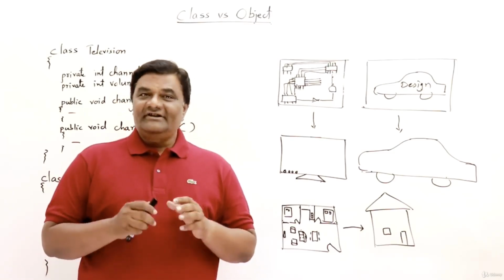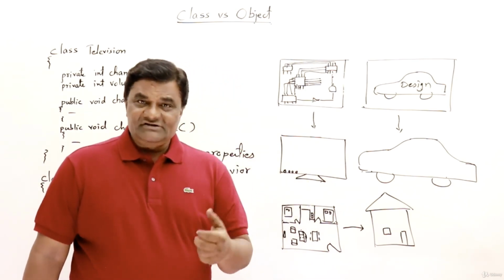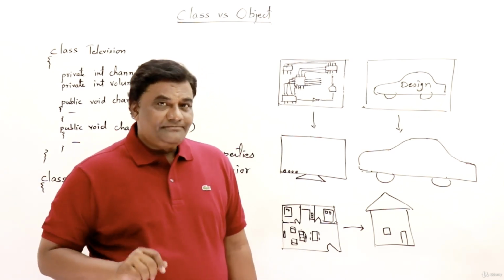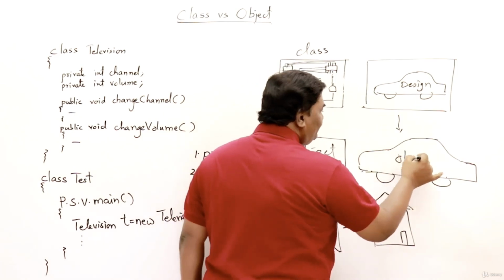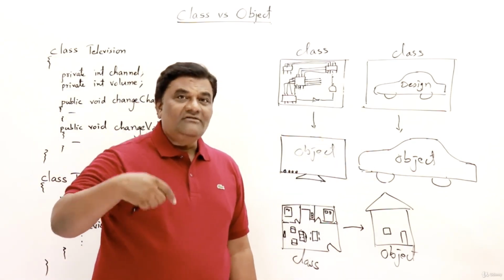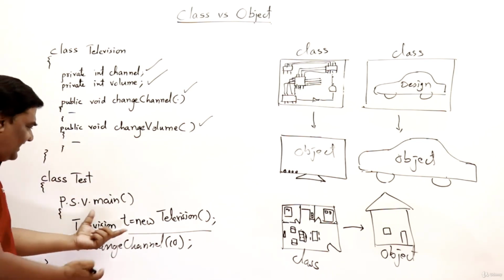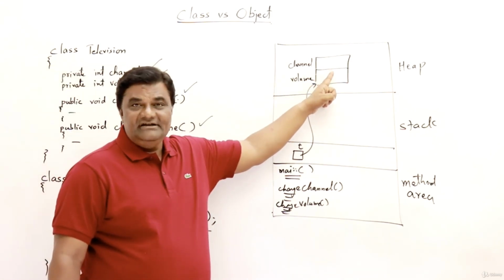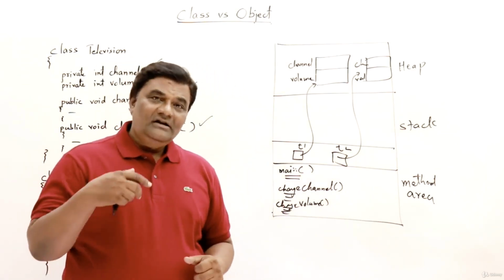1002 Class vs Object